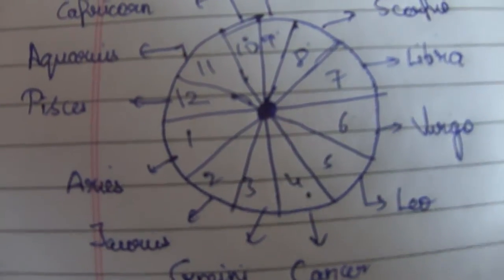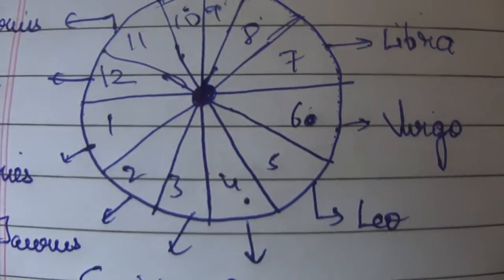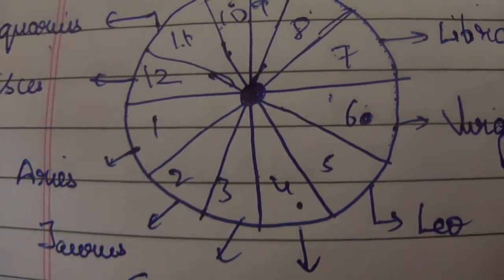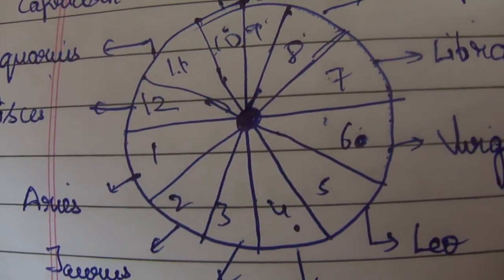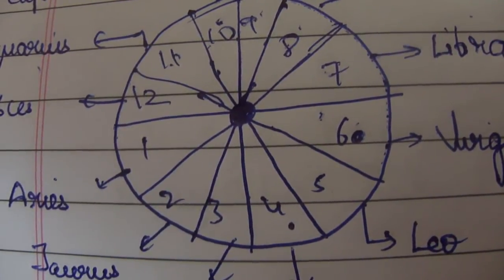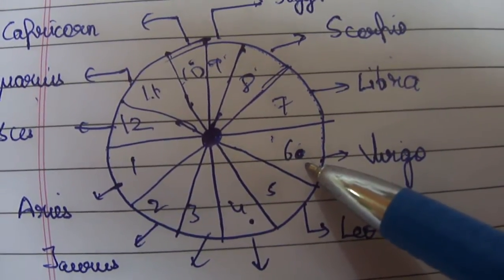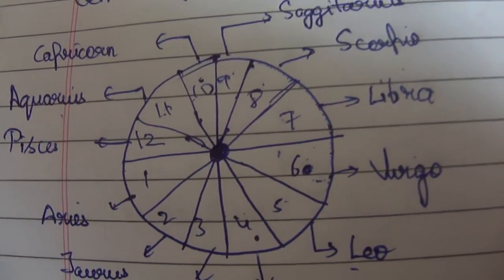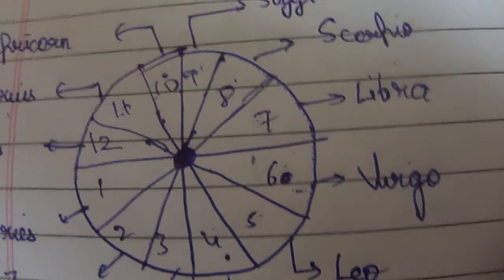sade sati basics astrology